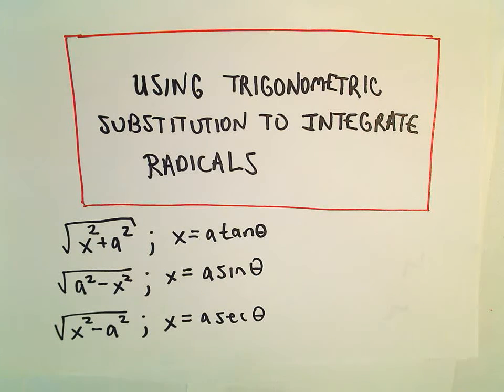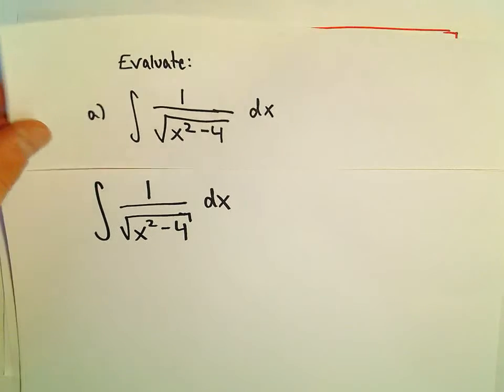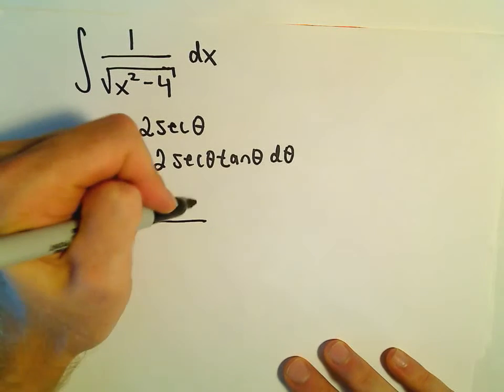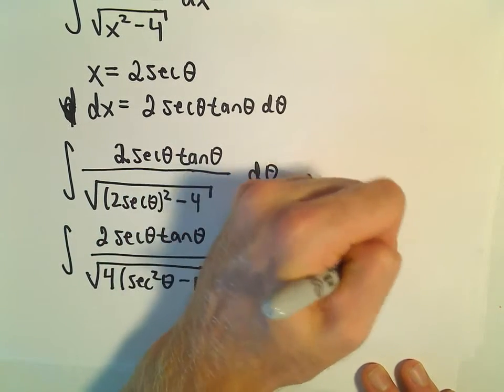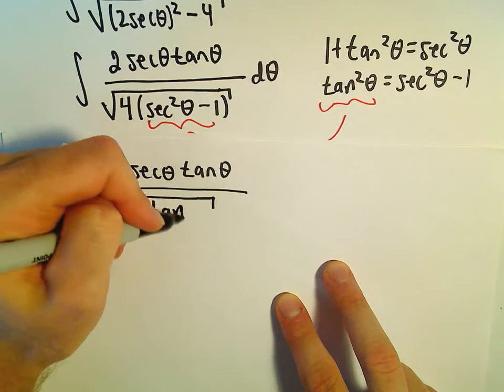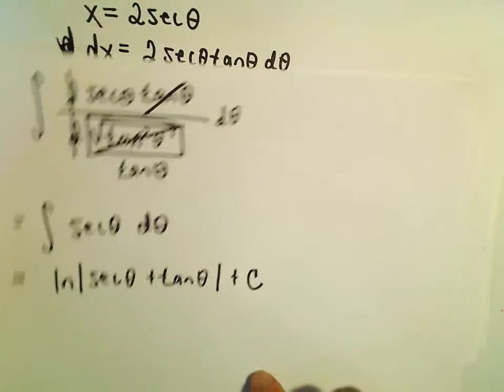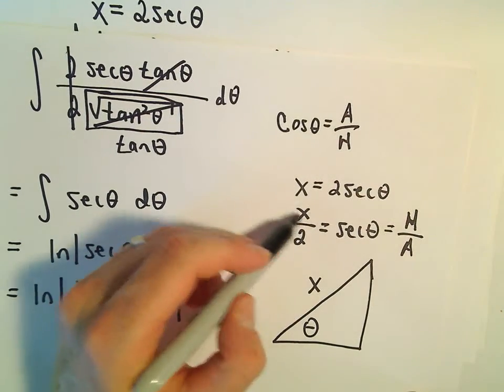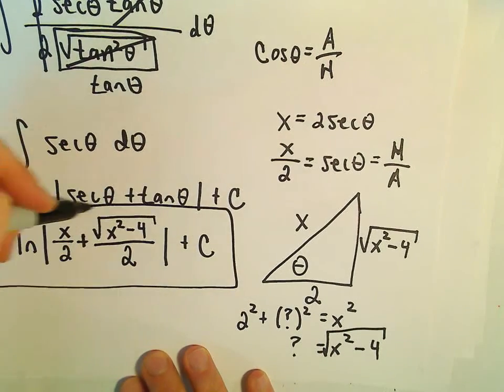❖ Trigonometric Substitution Using Secant ❖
❖ Trigonometric Substitution in Calculus: A Step-by-Step Example ❖

In this video, I explore a basic example of trigonometric substitution in calculus. Trigonometric substitution is a powerful technique used to simplify integrals, but it requires different substitutions based on the expression involved.  In this example we must use a substitution involving secant.

🔍 What You’ll Learn:

The concept of trigonometric substitution and when to use it.

Different types of substitutions for various expressions.

How to label the right triangle from our initial substitution and its importance.

A complete example demonstrating the substitution process and integration.

Tips for handling tricky integrals that may require additional techniques after substitution.

This tutorial is perfect for students looking to deepen their understanding of integration techniques in calculus. By the end of this video, you'll be equipped to tackle trigonometric substitution problems with confidence.